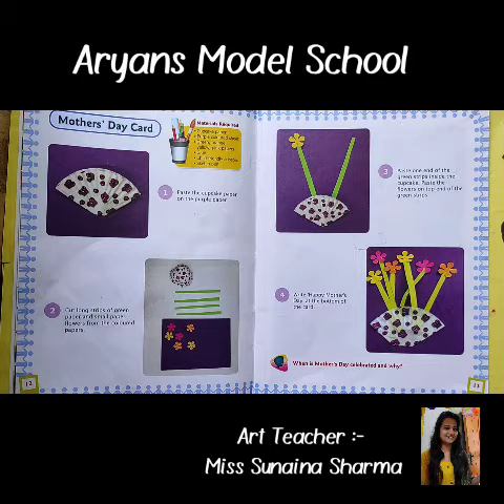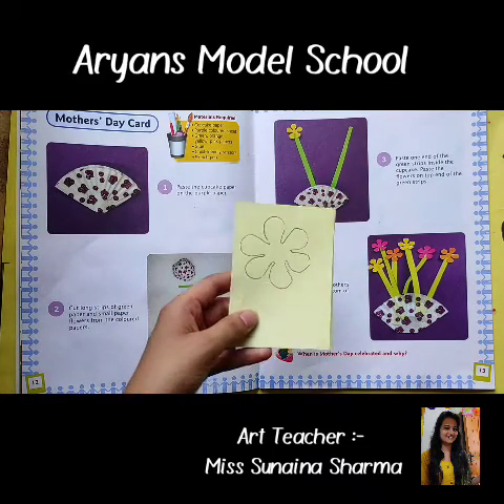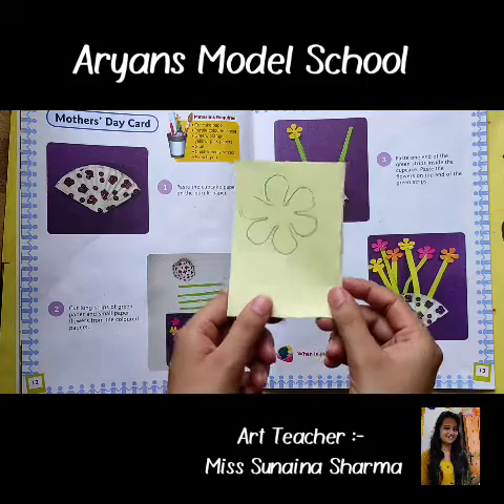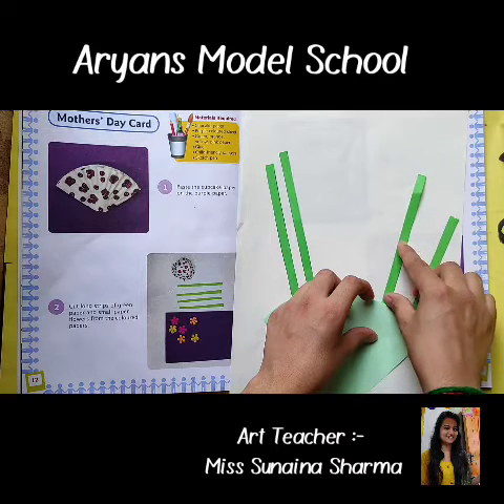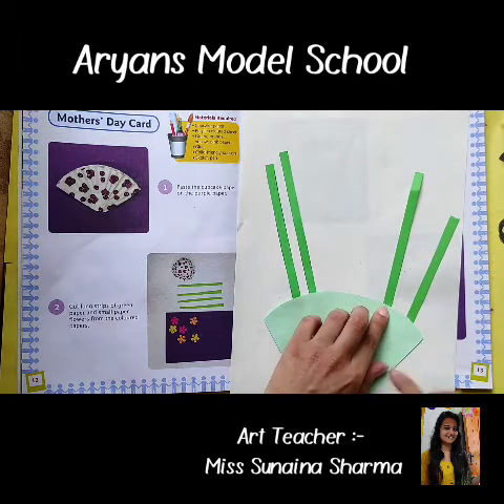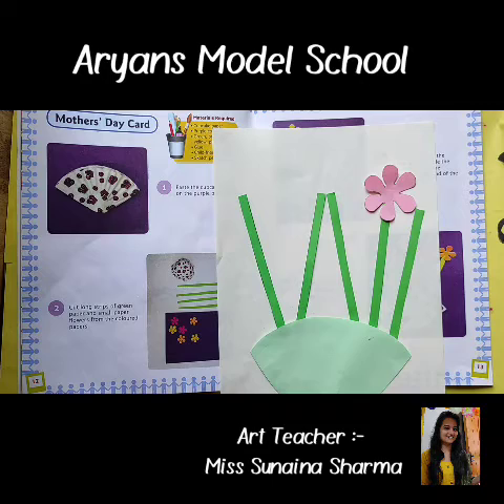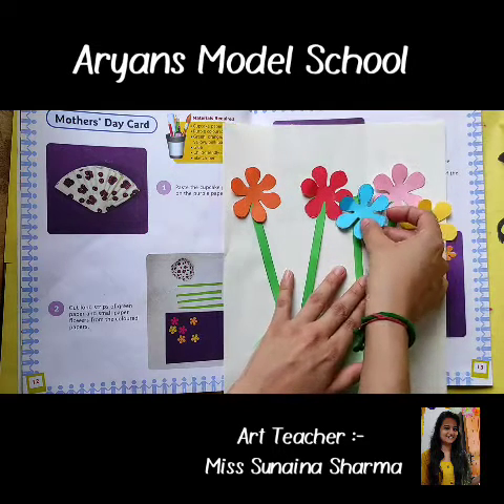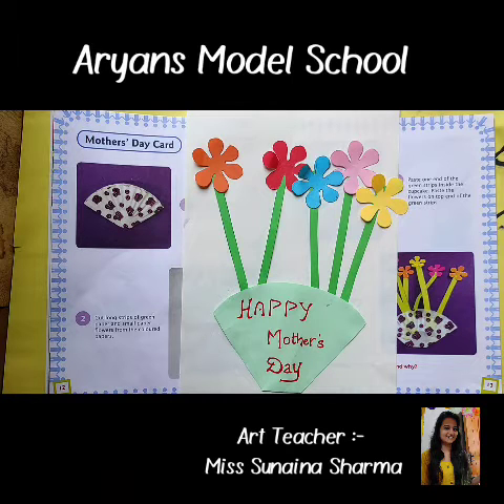Topic :- Mother's Day card (activity) class - 2nd